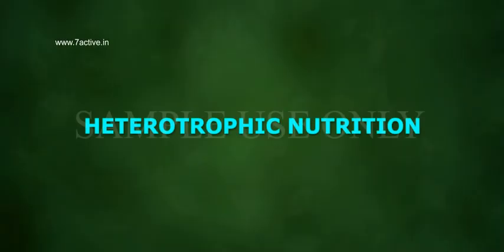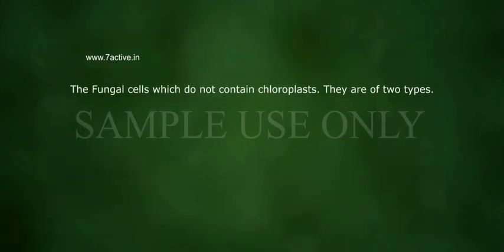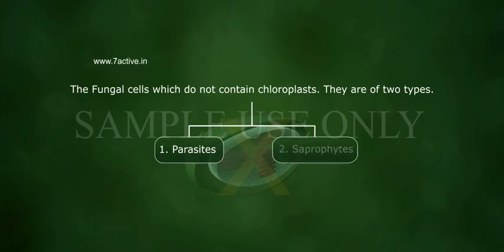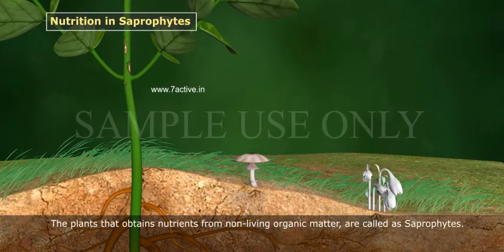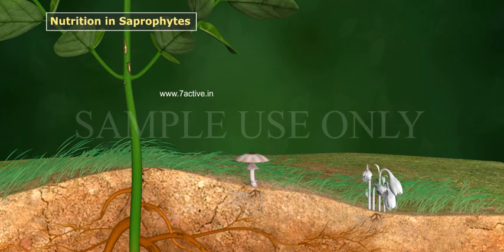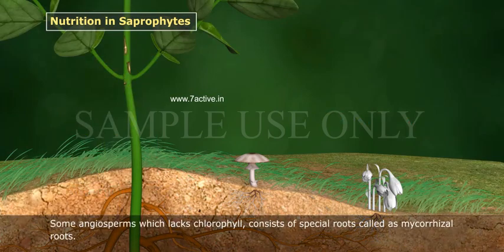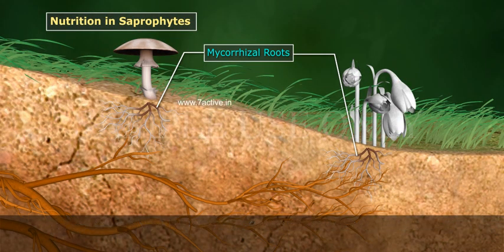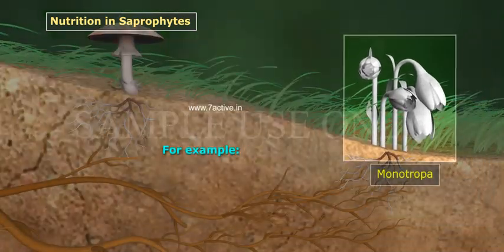HETEROTROPHIC NUTRITION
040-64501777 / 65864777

7 Active Technology Solutions Pvt.Ltd. is an educational 3D digital content provider for K-12. We also customise the content as per your requirement for companies platform providers colleges etc . 7 Active driving force "The Joy of Happy Learning" -- is what makes difference from other digital content providers. We consider Student needs, Lecturer needs and College needs in designing the 3D & 2D Animated Video Lectures. We are carrying a huge 3D Digital Library ready to use.

Heterotrophic nutrition is nutrition obtained by digesting organic compounds. Animals, fungi, many prokaryotes and protoctists are unable to synthesize organic compounds to use as food. They are known as heterotrophs.

Heterotrophic organisms have to acquire and take in all the organic substances they need to survive.

All heterotrophs (except blood and gut parasites) have to convert solid food into soluble compounds capable of being absorbed (digestion). When the soluble products of digestion are absorbed they are distributed to various parts of the organism where complex materials (assimilation) are broken down for the release of energy (respiration). All heterotrophs depend on autotrophs for their nutrition. Heterotrophic plants has only 4 types

The three main types of heterotrophic nutrition are:

Holozoic nutrition: Complex food is taken into a specialist digestive system and broken down into small pieces to be absorbed. This consists of 5 stages, ingestion, digestion, absorption, assimilation and egestion.
Saprobiontic/saprotrophic: Organisms feed on dead organic remains of other organisms.
Parasitism: Organisms obtain food from other living organisms (the host), with the host receiving no benefit from the parasite.